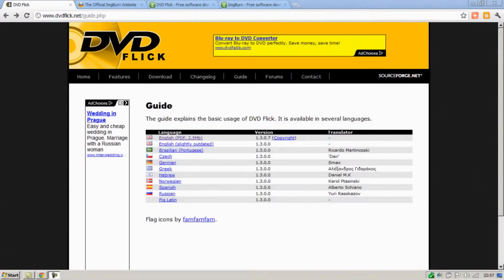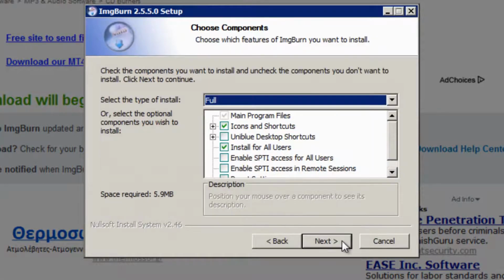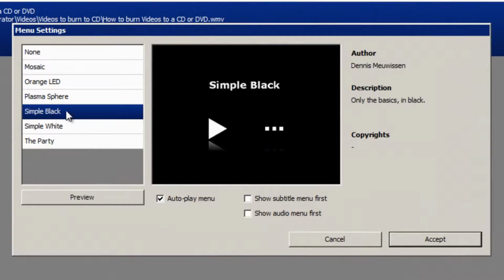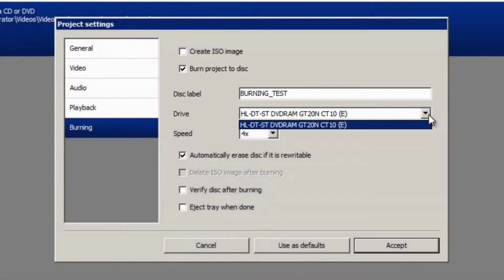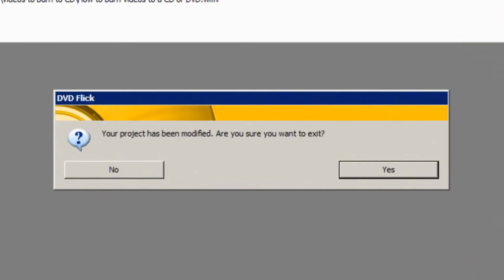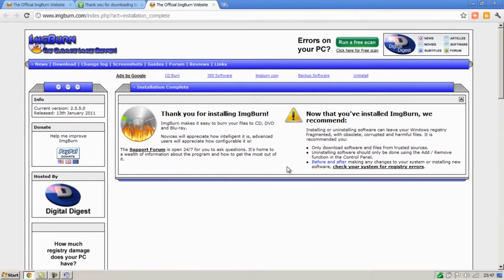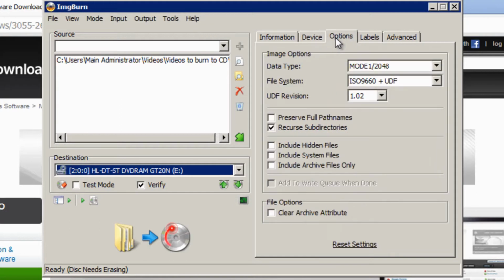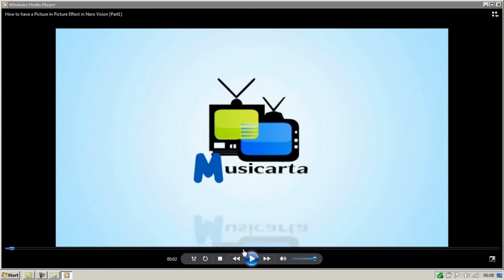How to burn Videos to a CD or DVD on a DVD Player/How to burn Videos to a CD or DVD with ImgBurn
0:00 How to burn Videos to a CD or DVD that plays on a DVD Player
9:04 How to burn Videos to a CD or DVD with ImgBurn

Uploaded by Musicarta on YouTube Channel.